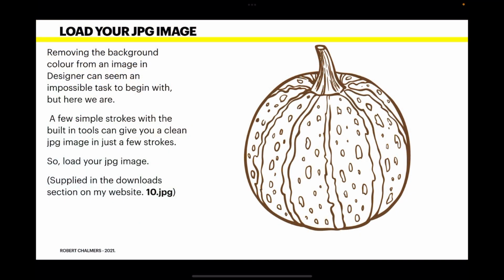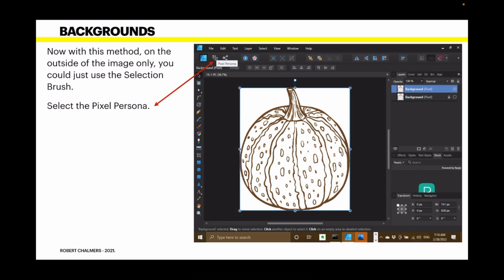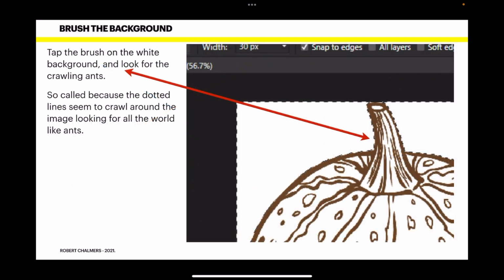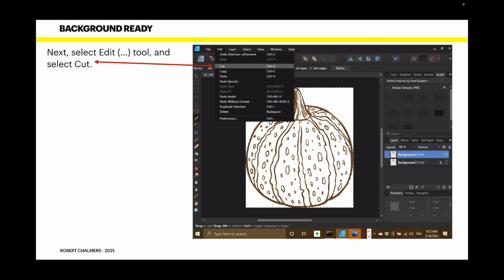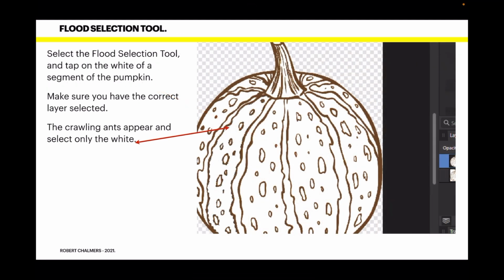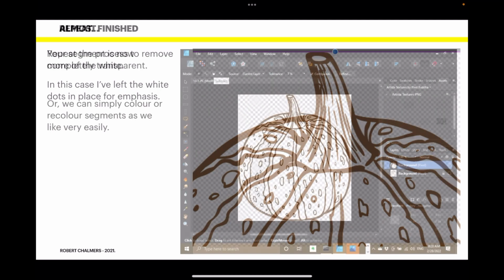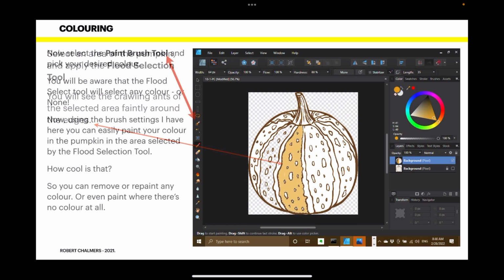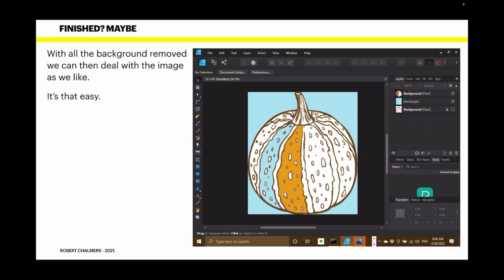Removing The White Background From A Jpg Image For Sublimation & Crafting On Windows PC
Removing The White Background From A Jpg Image For Sublimation & Crafting On Windows PC. Selectively removing a white background, even recolour specific areas is really quick and easy with this method. Just a few brush strokes and the background is gone - or recoloured. It’s especially useful for Sublimation or Cricut designs. Save hours of frustration with just a few brush strokes.

Fonts:
○ FONT BUNDLES COLLECTION: